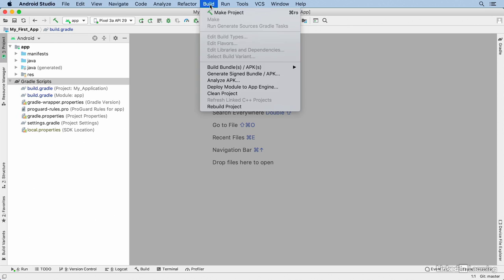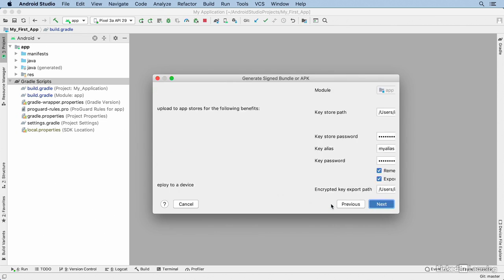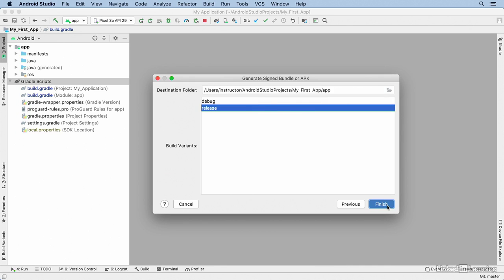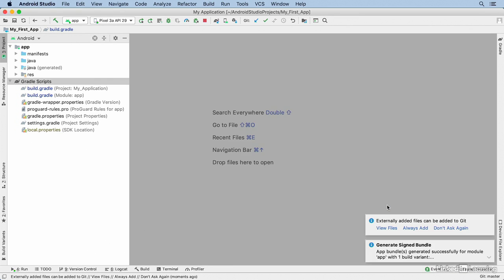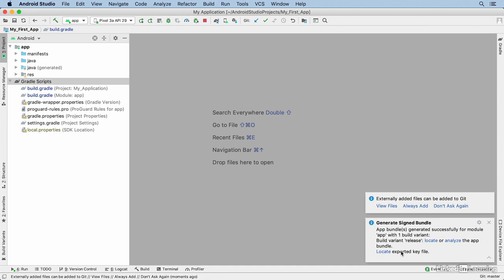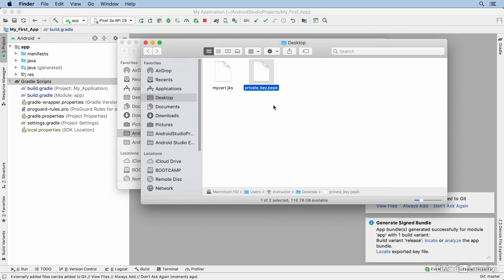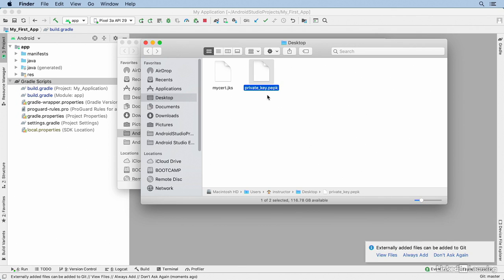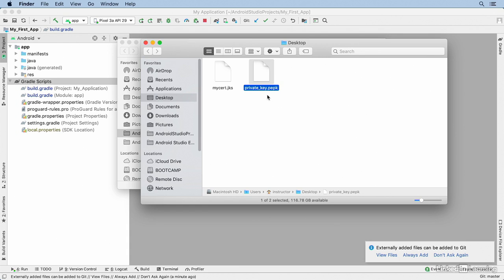How To Build app bundles for Google Play|Android Studio Tutorial 2020-21